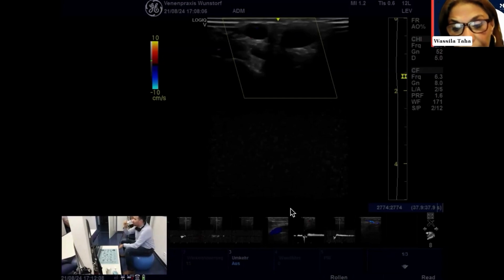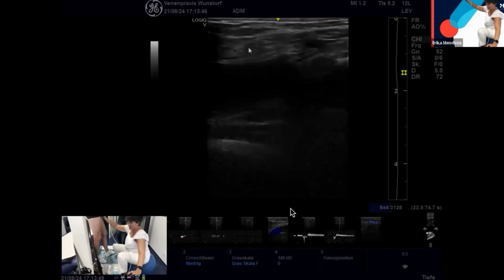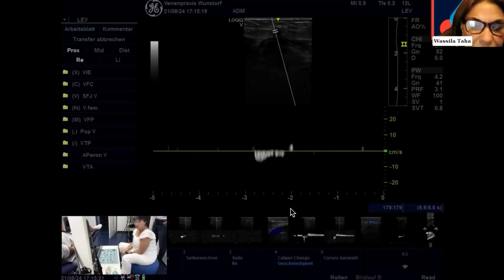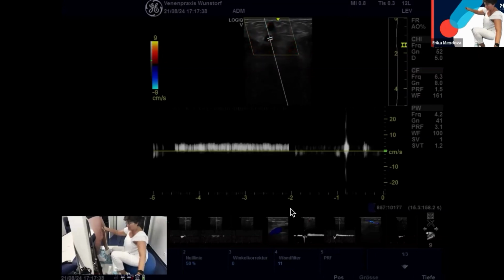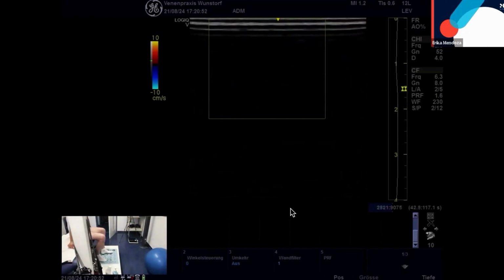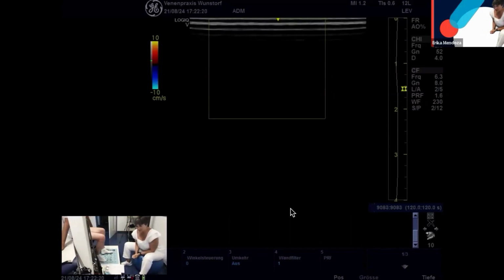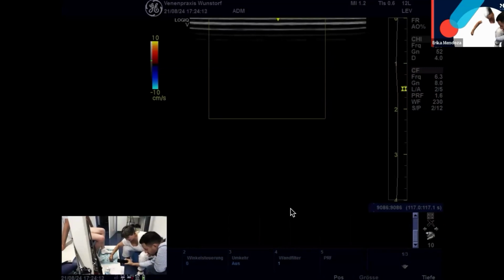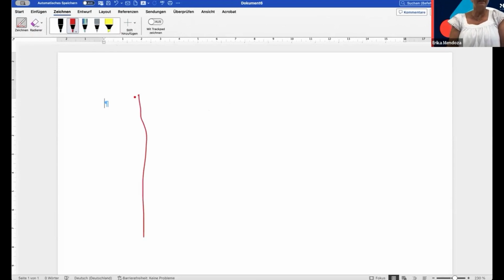MOH Connect - Duplex ultrasound of perforating veins - Patient case #2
Explore the vital role of duplex ultrasound in evaluating perforating veins during the MOH Connect session. Led by Dr. Erika Mendoza, this session delved into perforating vein flow during systole and diastole, provided clinical insights, and discussed treatment options. Witness real patient cases, including draining perforating veins in superficial recirculation and refluxing perforating veins identified as the source of varicose veins.

With the MOH we support and collaborate with the global and regional medical communities offering the go-to platform for online events and education in the field of lymphatic and venous disorders. Therefore, we bring in a top-level network of key opinion leaders (KOLs) and relevant, state-of-the-art topics and empower the knowledge exchange between physicians, medical experts, and specialists.

00:00 Adjusting ultrasound settings
1:21 Clinical case of asymptomatic patient with diastolic reflux
9:51 Explaining dependency maneuver
13:53 Diastolic reflux of perforating vein and tributary saphenous veins
22:15 Treatment considerations